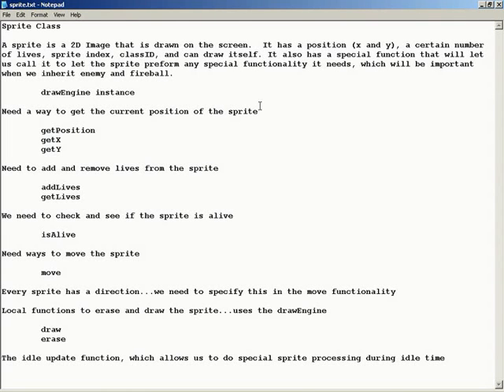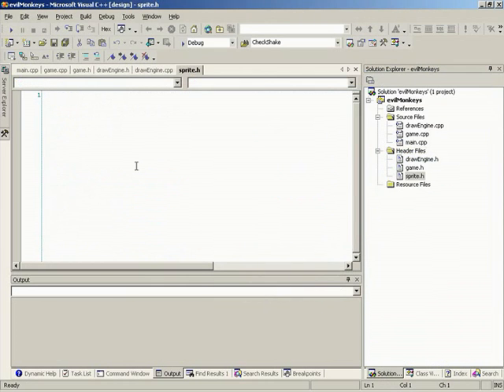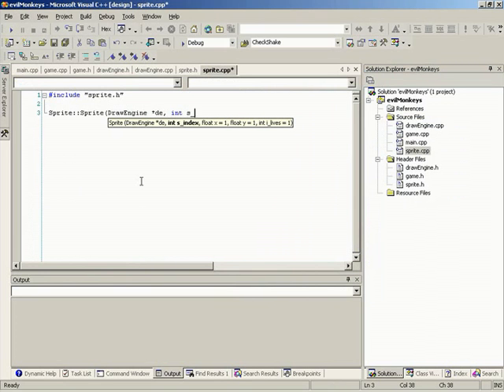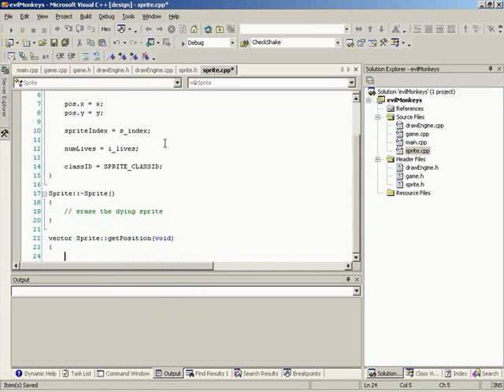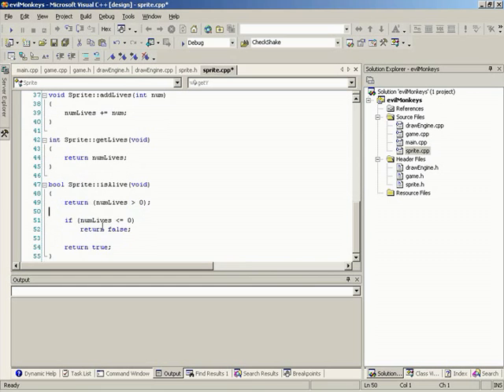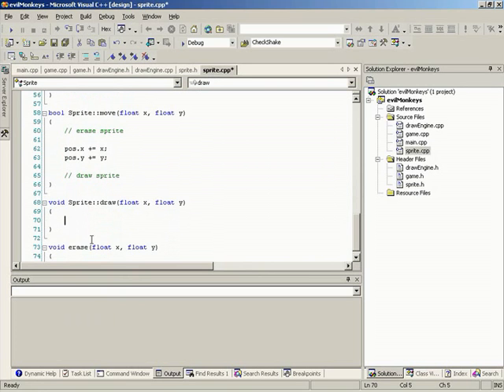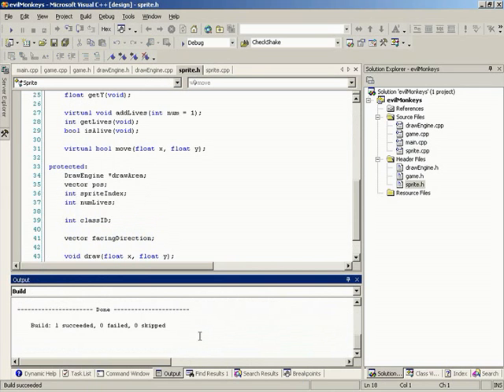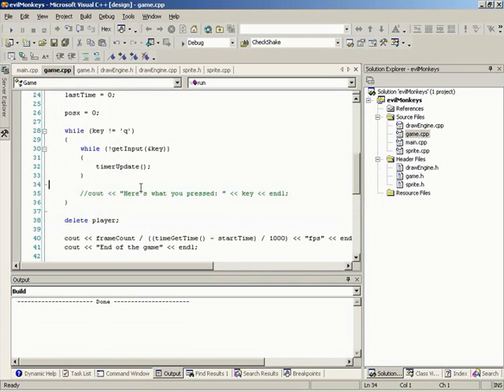3DBuzz C++ Issue 3 5 Sprite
3DBuzz   C++   Issue 3   5 Sprite